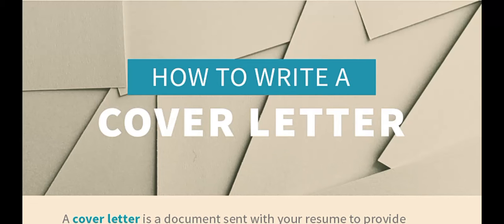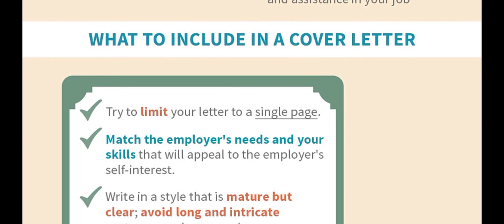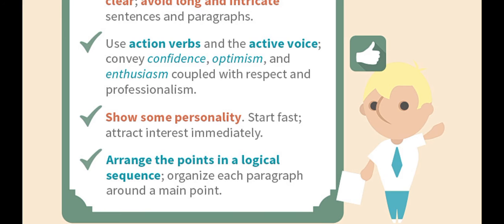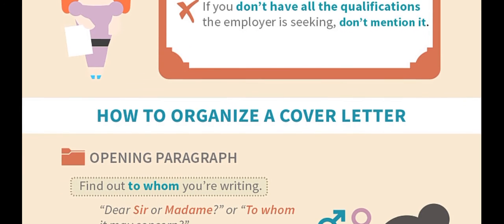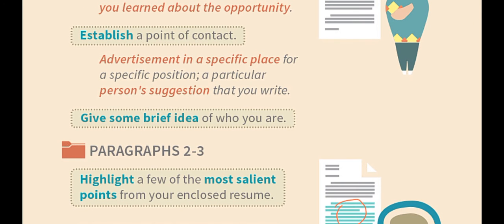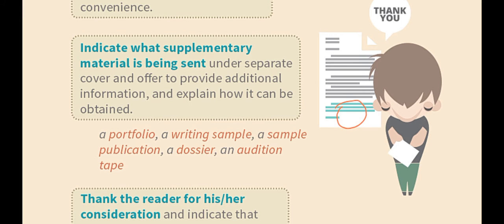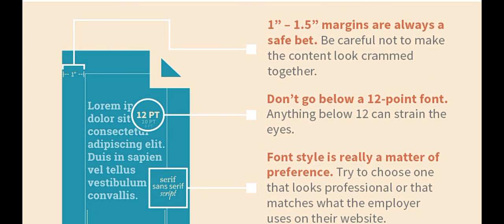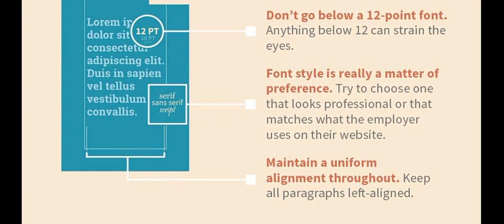How to write a cover letter: Types of Cover letters | Cover letter for CV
How to write a cover letter: Types of Cover letters, and Cover letters for CV/Resume.
how to write a cover letter

how to write an application letter
how to write a cover letter for a job
how to write an application letter for a job
how to make a cover letter
how to write a good cover letter
how to write a motivation letter
how to write a cover letter for a job application
how to write a cover letter for an internship
how to write a letter of interest
how to make application letter
how to format a cover letter
how to write a proposal letter
how to create a cover letter
how to write a cover letter with no experience
how to address cover letter
how to write a great cover letter
how to structure a cover letter
how to write a cover letter example
how to write an application letter for a teaching job
how to make a cover letter for a resume
how to write a cover letter for a resume
how do you write a cover letter
how to write a letter of interest for a job
how to write a motivational letter for a job
how to write a cover letter template
how to make a cover letter for a job
how to right application letter
how to make a good cover letter
how to write an effective cover letter
how to write a good application letter
how to write salary expectation
cover letter how to
how to write a job letter
how to write a general cover letter
how to write a business proposal letter
how to make a cover letter for job application
how do i write an application letter
how do i write a cover letter
how to write cover letter for cv
how do i write a letter
how to write the best cover letter
how can i write an application letter
how to write the perfect cover letter
how to create a cover letter for a resume
how to write a proposal letter for a project
how to right a cover letter
how to do cover letter
how to write an internship letter
how to write a professional cover letter
how to write a scholarship application letter
how to address someone in a cover letter
how to write an envelope cover
how to make a proposal letter
how to address an application letter
how to write an internship application letter
how to write application for internship
how to write a good motivation letter
how to write a cover letter for a teaching job
how to write address in post cover
how to write a cover letter for employment
how to write application letter for employment
how do you write an application letter
how to write an attachment letter
how to write application letter for teaching
how to write address on envelope for job application
how to write a strong cover letter
how to write application letter for job vacancy
how to application letter
how to write an application letter to a company
how to write a good cover letter for a job
how to address hiring manager in cover letter
how to create a cover letter for a job
how to create application letter
how to write an application letter for attachment
how to write an amazing cover letter
how to address cover letter to unknown person
how to write application letter to hospital
how to make cover letter for cv
how to draft a cover letter
how to write a formal application letter
how to write a cover letter indeed
how to write an expression of interest letter
how to write a compelling cover letter
how to do a cover letter for a job application
how to write a short cover letter
how do you address a cover letter
how to write a good cover letter for an internship
how to make your cover letter stand out
how to write a cover letter for an internal position
how to prepare a cover letter
how to write a killer cover letter
how to write motivation letter for internship
how to prepare cover letter for job
how to make application letter for job
how to write a good cover letter for a resume
how to write a cover
how to write an application letter to a hotel manager
how to write a cover letter sample
how to head a cover letter